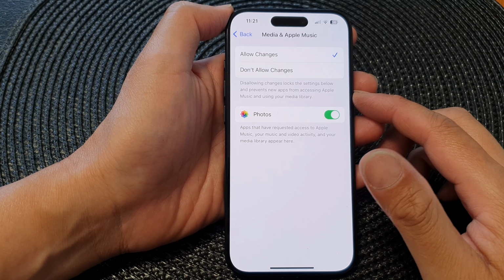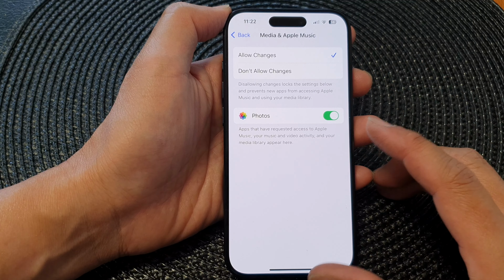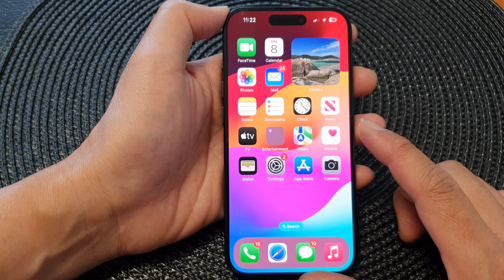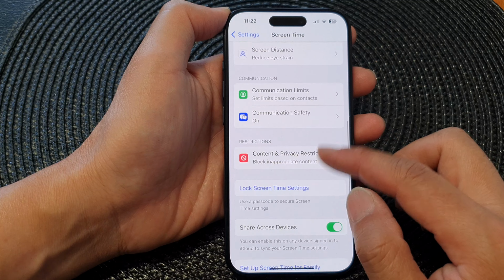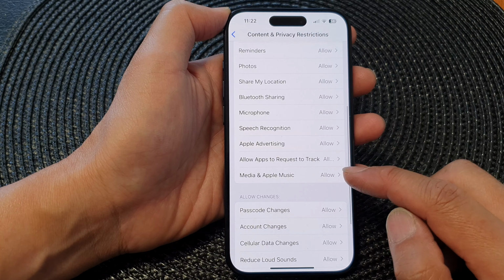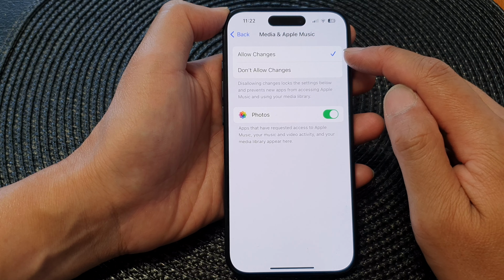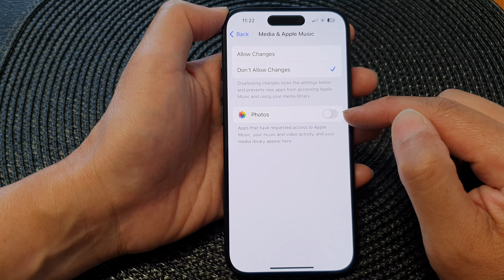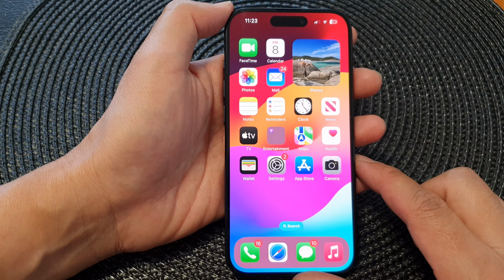iPhone 15/15 Pro Max: How to Allow/Don't Allow Changes & Access To Media In Apple Music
Elevate your Apple Music experience on iPhone 15/15 Pro Max with our in-depth tutorial on managing privacy settings! Learn how to control changes and access to media effortlessly on iOS 17. Whether you're a music enthusiast or just getting started with your new iPhone, this step-by-step guide is a must-watch!